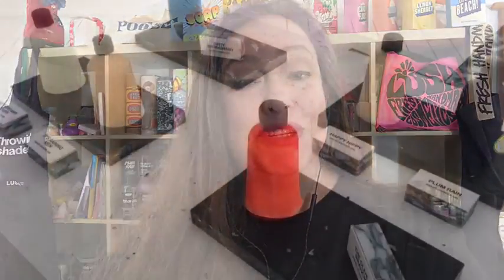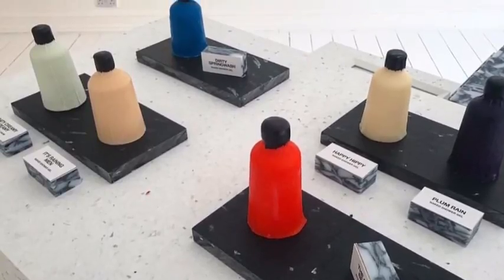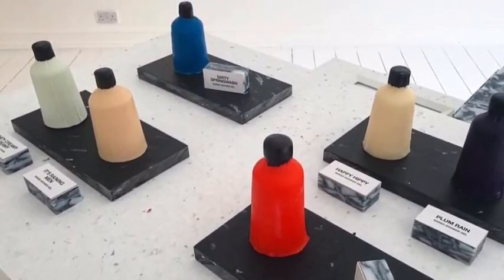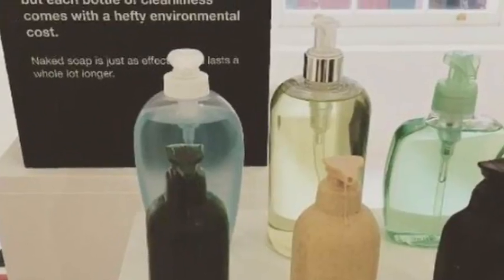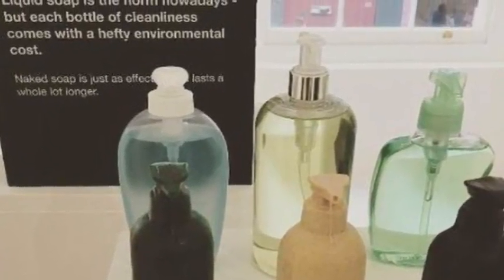Lush Kitchen Menu September 4-8 2017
These products will not replace, but are in addition to, as an option. Much like the self preserving/non self preserving options. And As I mention in my video The lovely Danika and Kelly will be talking about these to us live on Monday.
Monday
Orange Blossom liquid perfume 30ml £39

Tuesday
Oat naked solid liquid soap £5.95
The Olive Branch naked shower gel £9.75

Wednesday
Plum Rain naked shower gel £11.25
Stoner Rock naked deodorant £6.95

Thursday
Happy Hippy naked shower gel £9.25
Ro’s Argan naked body conditioner £8.95

Friday
Dirty Springwash naked shower gel £9.75
Oregano naked solid liquid soap £5.95